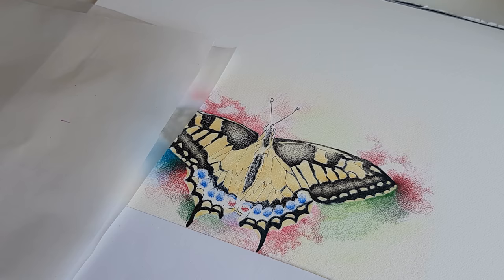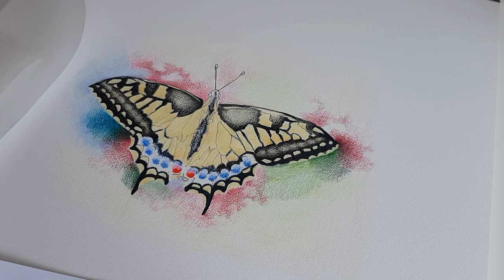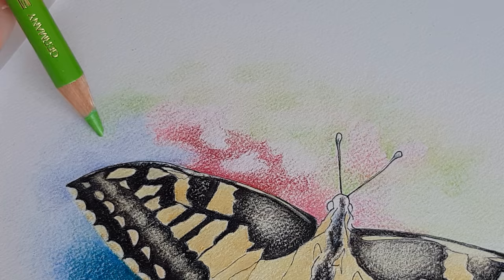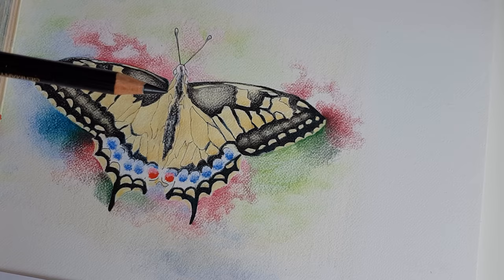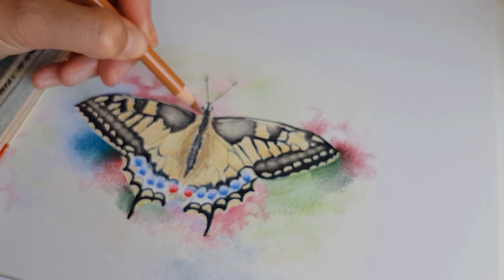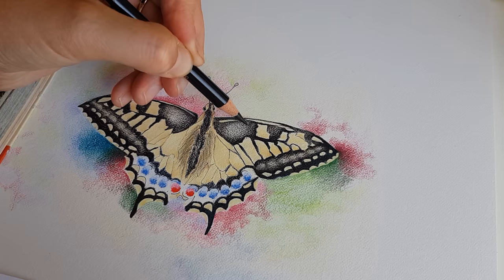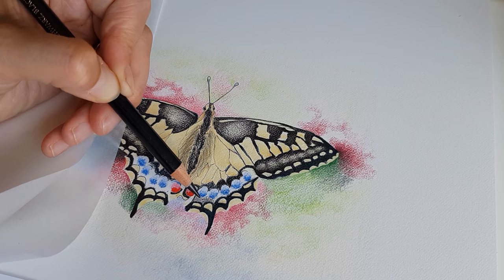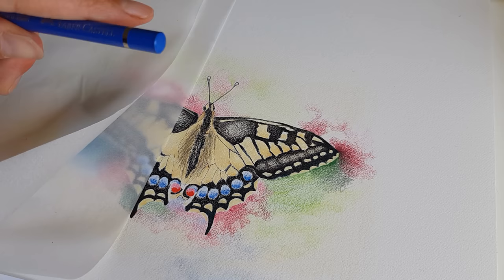Colouring a Swallowtail Butterfly - Part 6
You can download the template from my Etsy Shop. It will cost you a little money, I hope you don't mind: